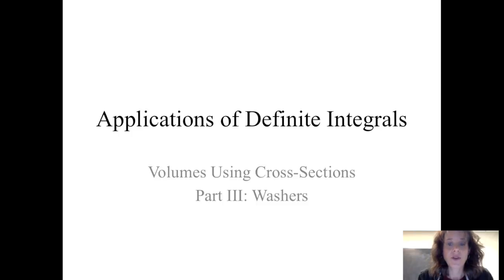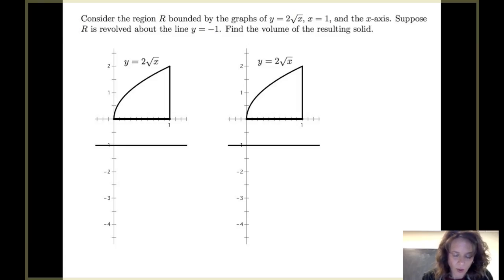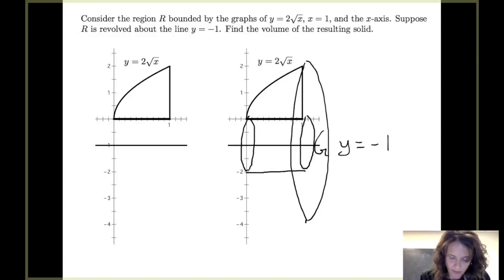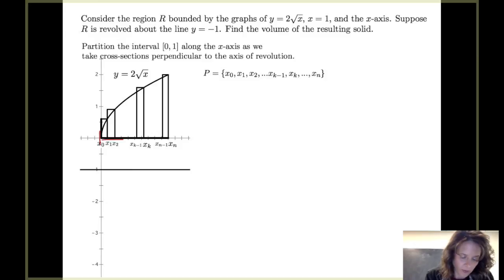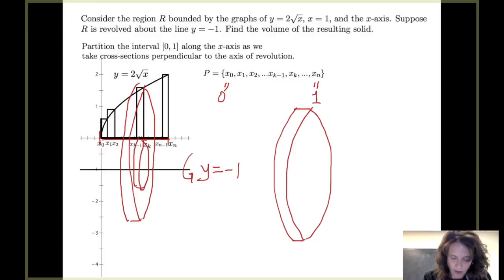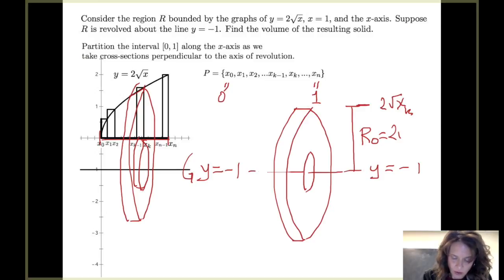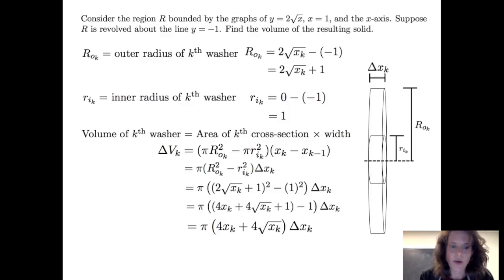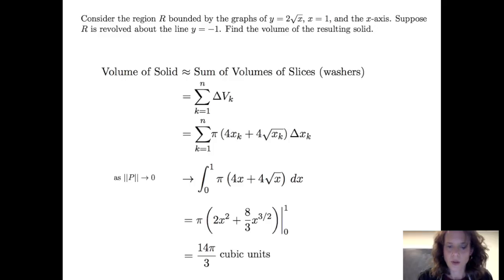Volumes Cross Sections 3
This video is about Volumes Cross Sections 3